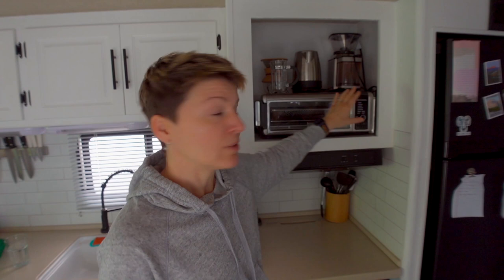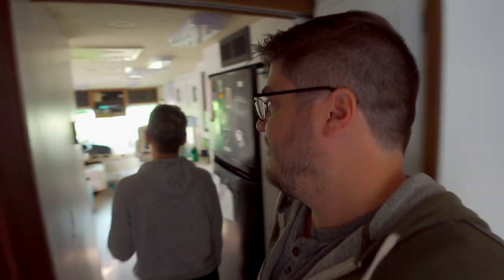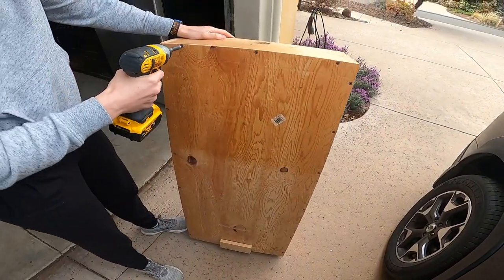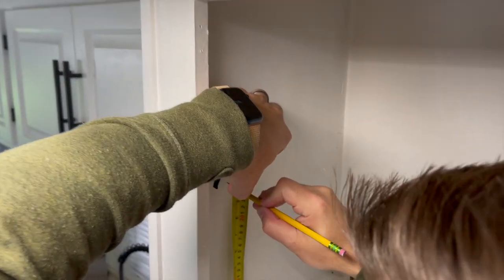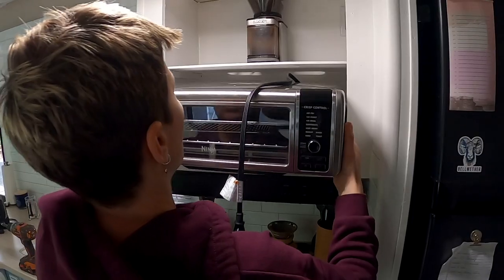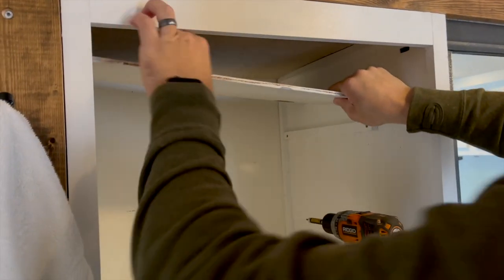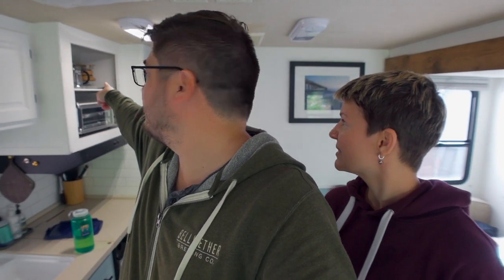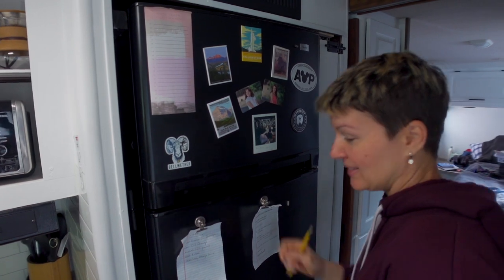Building New Shelves | RV Renovation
We have a couple of open cabinet spaces in our RV. We want to be able to have a place for everything we have with us. So we are installing a couple of shelves in our old microwave opening and in the bedroom TV Space. We made a spot to charge all of our devices. So far, it has worked out well.

Shower Curtain Flexible Track

Some of our Gear:
Small Camera
Our Gimbal
ND Filter
GoPro Hero 8 Black